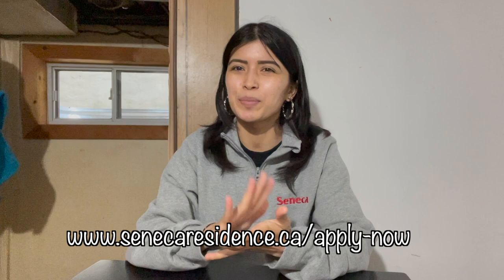Everything You Need To Know About Living At Seneca College Newnham Residence! FAQS, Cost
Hi everyone! In today's video I go over everything you need to know about living at Seneca College Newnham Residence, I answer frequently asked questions, go over check in/out procedure, mention the cost of living at residence and more.

Timecodes:
0:00-1:31 Intro
1:31-6:02 Seneca Residence Application, Fees, Roommate Selection
6:02-6:43 Are Guests Allowed?
6:43-9:22 Check- In: Room Key, Mailbox Key, Covid-19 Questionnaire
9:22-13:07 Dorm Room Layout
13:07-15:05  Laundry: Laundry Card, Washer Dryer Cost
15:05-15:35 Cardio Room
15:35-17:24 Common Lounges, Games Lounges, Study Lounges
17:24-19:37 Garbage Disposal, Recycling Room, Compost Disposal
19:37-21:18  Seneca Residence Events/ Activities
21:18-23:16 Monthly Residence Fire Alarm Test, Fire Alarm Procedure
23:16-23:34  Seneca Residence Parking
23:34-25:29 Move-Out Day/ Check Out
25:29-26:16 Residence Food Stores/Restaurants: Subway, M&M Food Market
26:16-27:30 Mail: Parcel Pick Up, Mailboxes
27:30-28:00 Where Can I Print At Residence?
28:00-28:34  Food Delivery/ Pick Up
28:34-29:24 Are Other Restrooms Available Other Then The One In Dorm Room?
29:24-30:16 Does Seneca Residence Have A Curfew?
30:16-30:46 Can Opposite Gender Visit Dorm Room?
30:46-31:17  Seneca Residence Welcome Package
31:17- 31:46 End Of Term Survey
31:46-34:45 Temporary Room Key, Permanent Room Key, Accidentally Getting Locked Out
34:45-35:35  Room Inspection
35:35-37:12 Extended Stay
37:12-37:44 Meal Plan
37:44-38:17 Common Kitchen
38:17-38:30 Designated Smoking Area
38:30-39:37 Why I Wanted To Live At Residence
39:37-39:47 Outro

- Rose